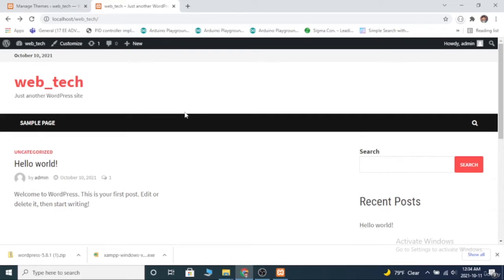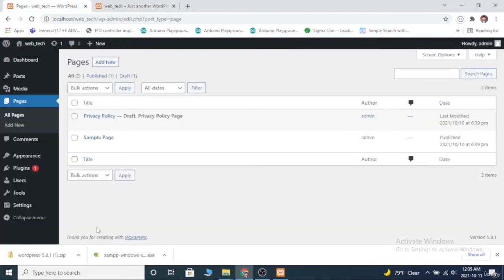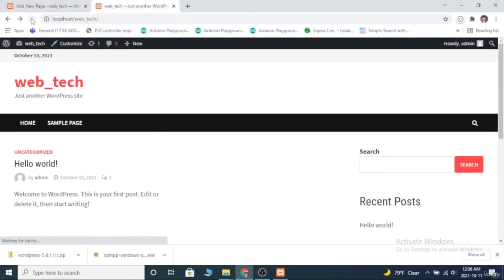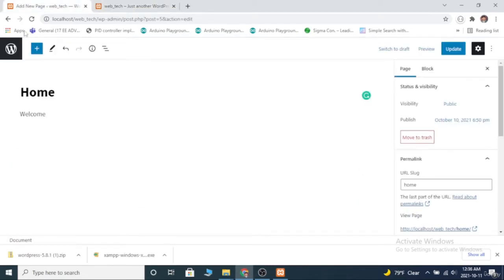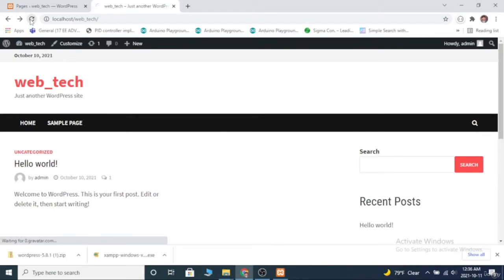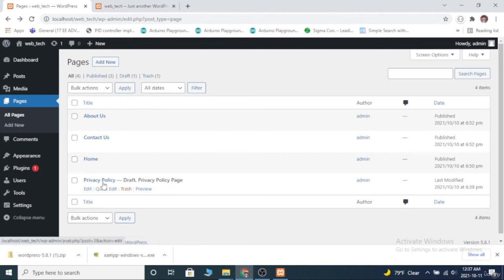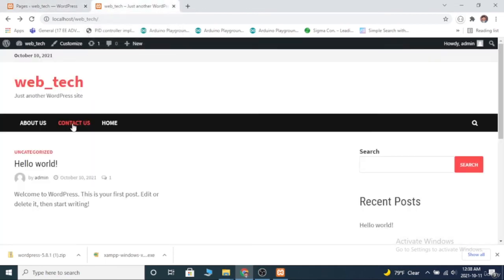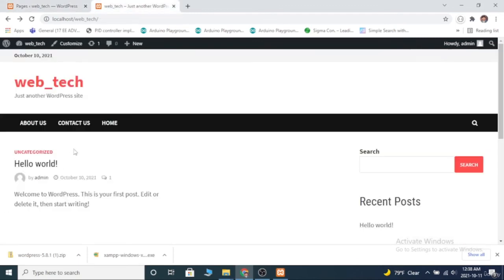Master the WordPress Dashboard: A Complete Guide for Beginner Web Developers by Speed Technology.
In this comprehensive tutorial, Speed Technology takes you through every aspect of the WordPress dashboard, providing beginner web developers with the ultimate guide to mastering this powerful platform. From navigating the interface to understanding key features and customization options, this video covers everything you need to know to confidently build and manage your own professional websites using WordPress. Whether you're new to web development or looking to enhance your skills, this tutorial is designed to empower you with the knowledge and tools necessary for success.